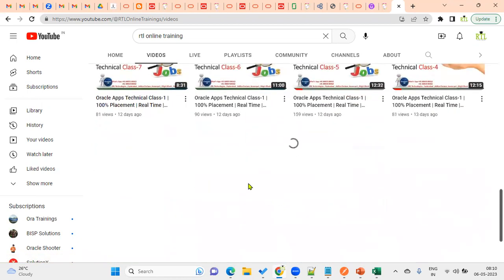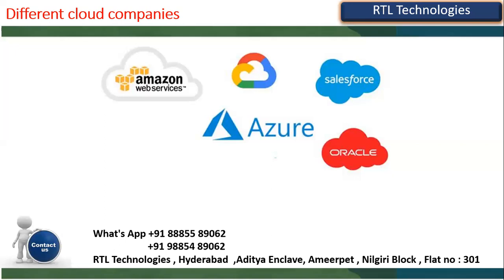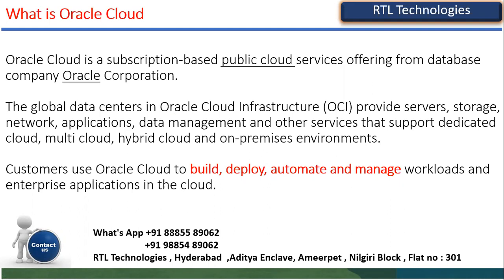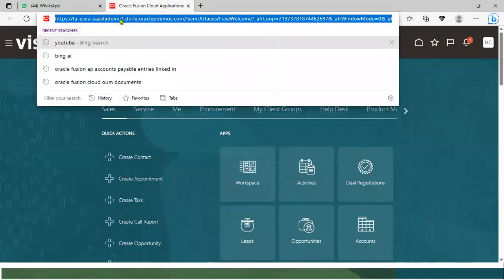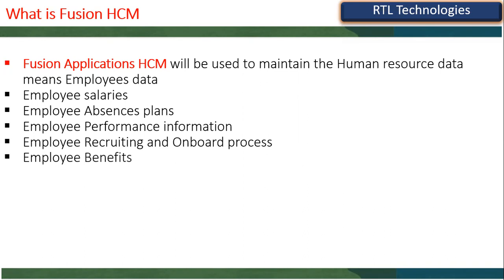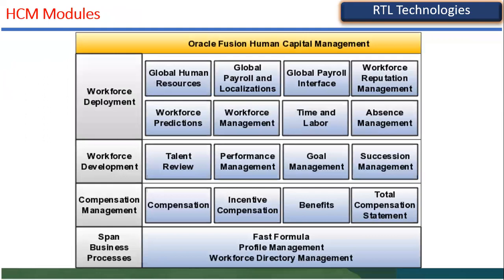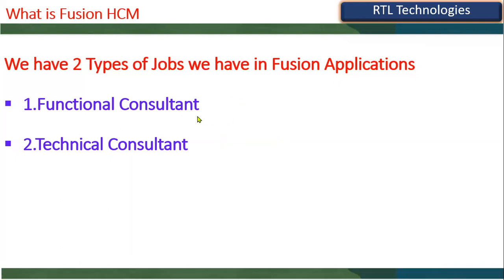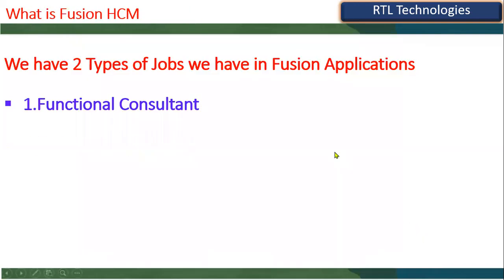Oracle Fusion HCM Training | What is Oracle Cloud | What are the Fusion Jobs | Fusion HCM Modules